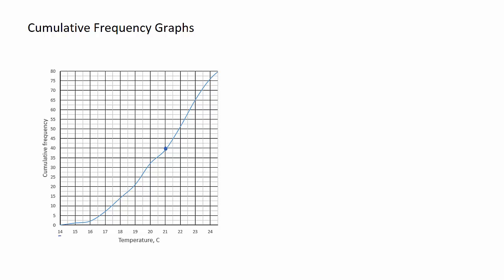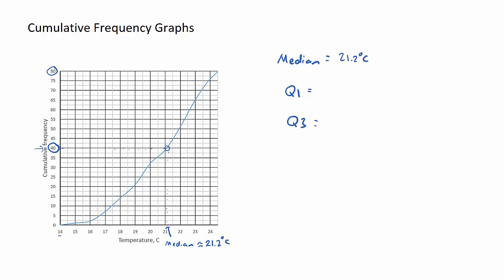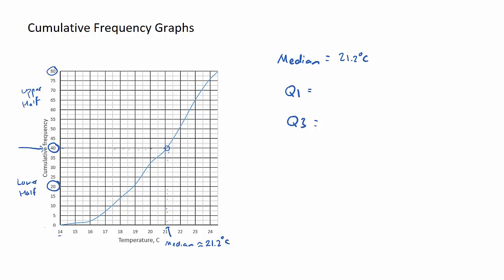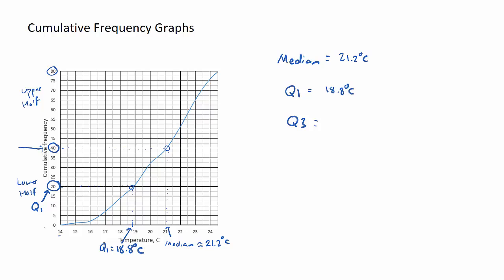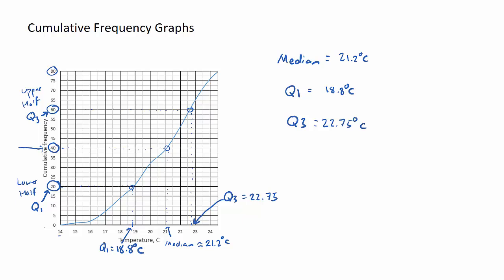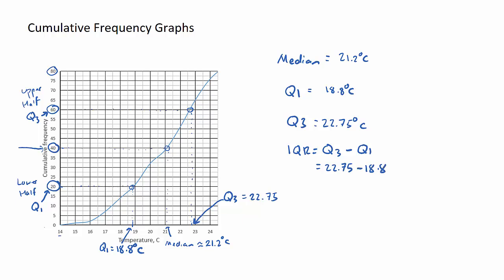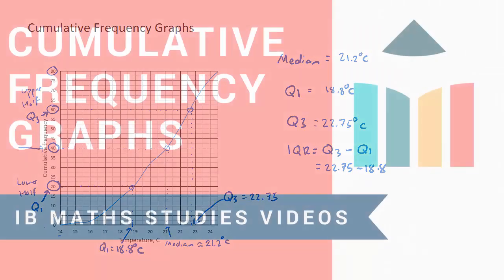Cumulative Frequency Graphs (IB Maths Studies)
This video covers Cumulative Frequency Graphs, a key exam concept in IB Maths Studies Topic 2, Descriptive Statistics.